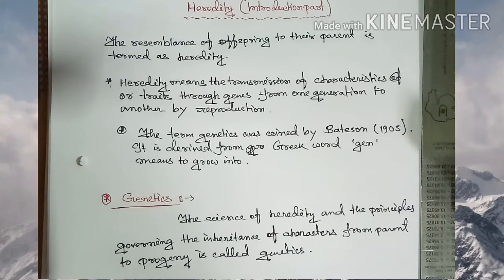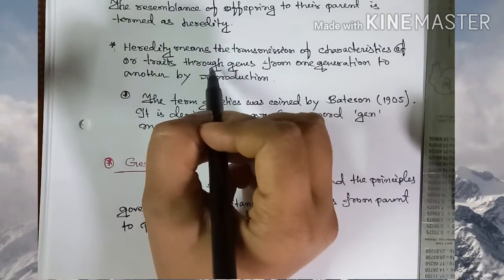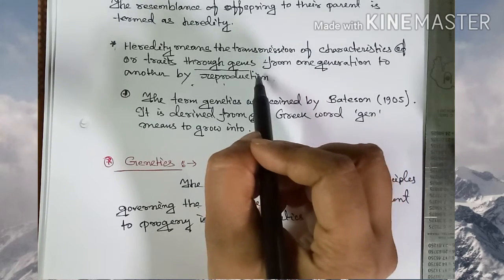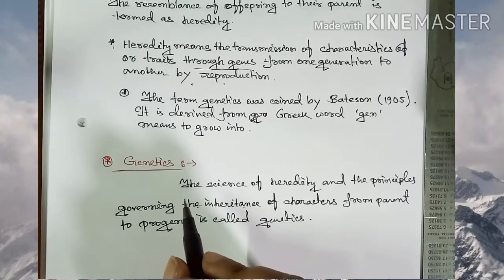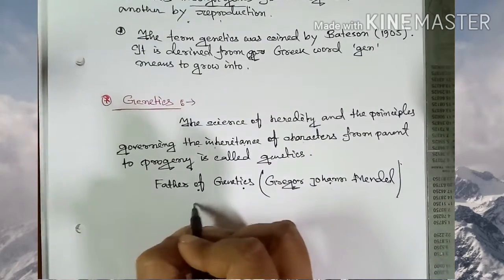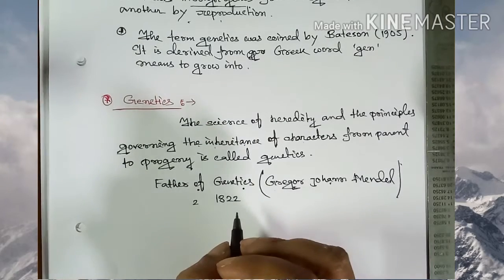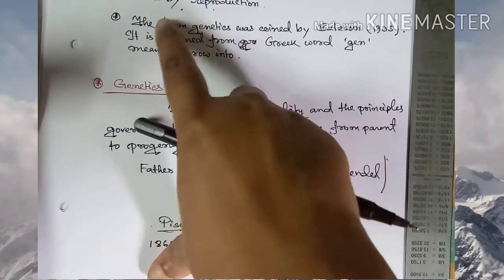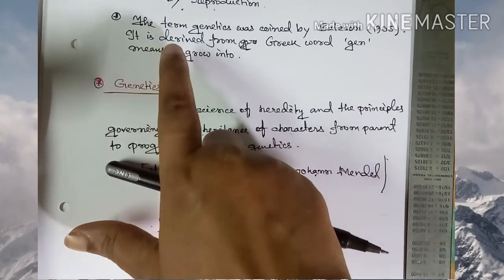Genetics ND heredity introduction part class x